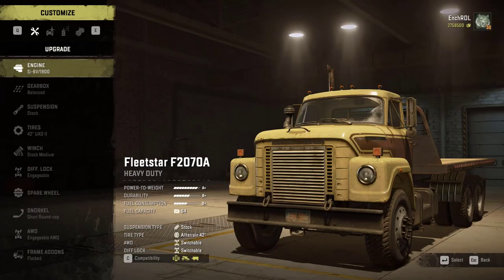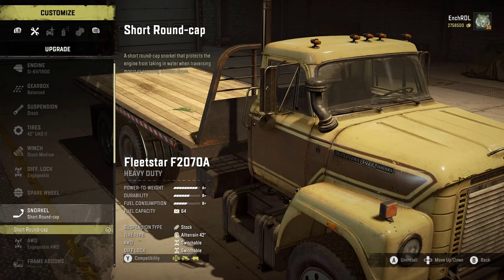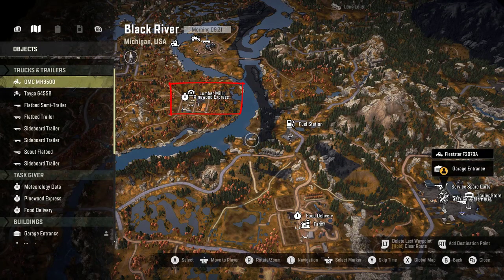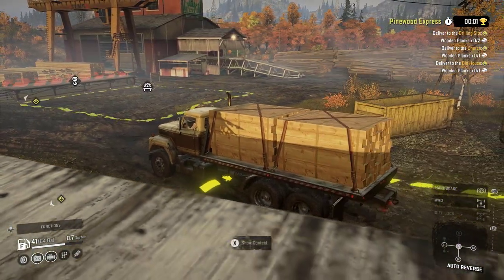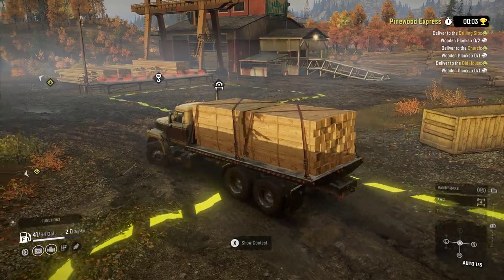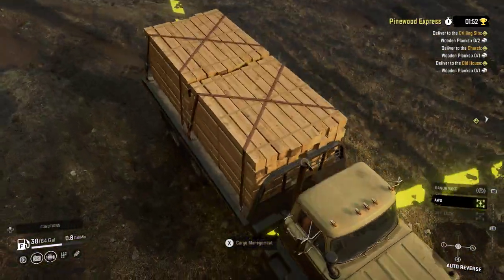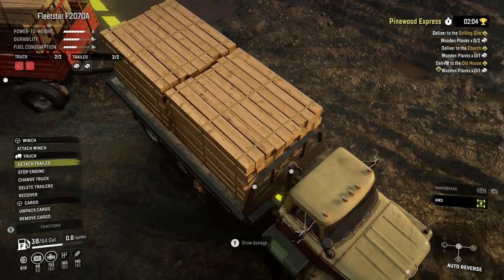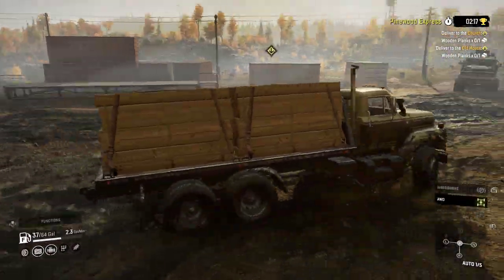Snowrunner - Black River - Pinewood Express Contest Tutorial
This tutorial shows the Pinewood Express contest using the Fleetstar as that truck is one of the first trucks you'll receive when starting a new game. If you have access to a better truck, the contest will be even easier. I intended this tutorial for players who would like to get some extra cash early in the game. Therefore, the tires and other parts I've installed were selected because they are available in the early game.

Licensed Background Music
Title: At the Top
Artist: Shutterstock Music
Album: Camtasia SSTK Music